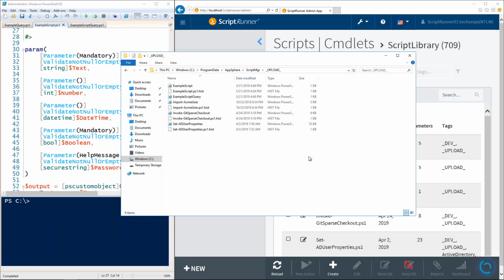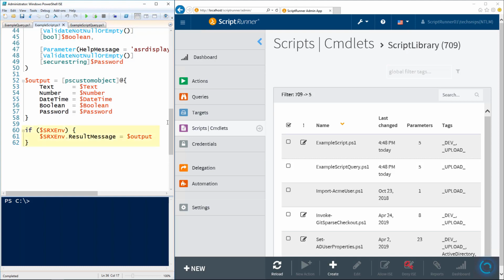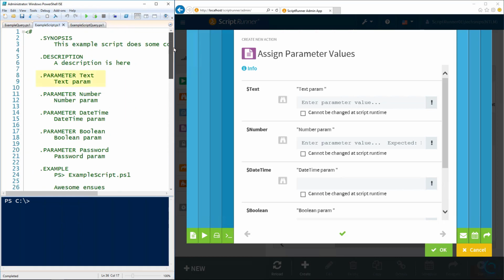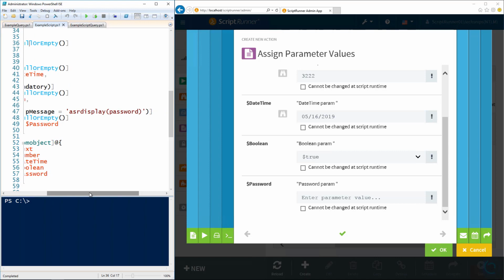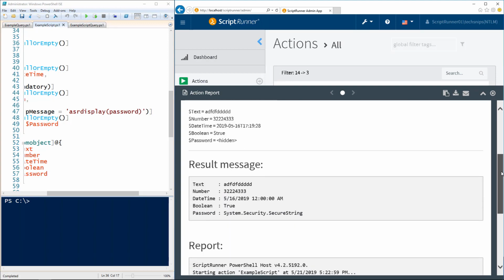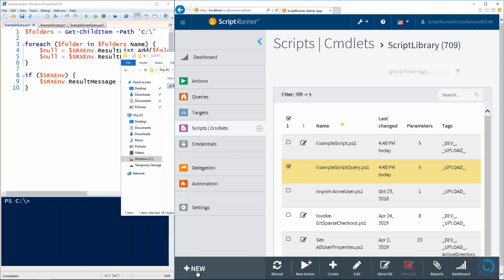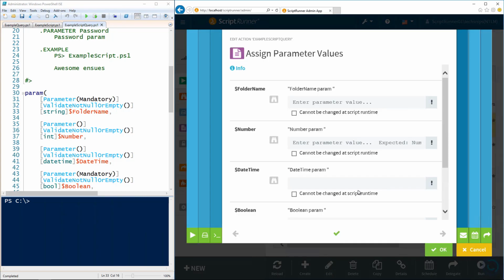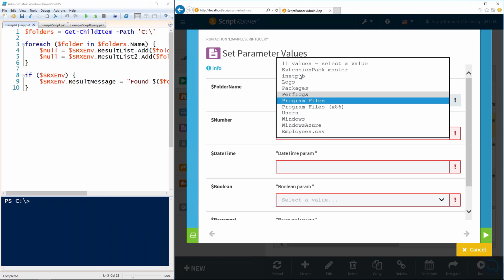Scripting and the visualization in ScriptRunner